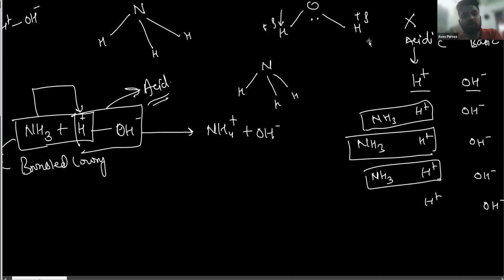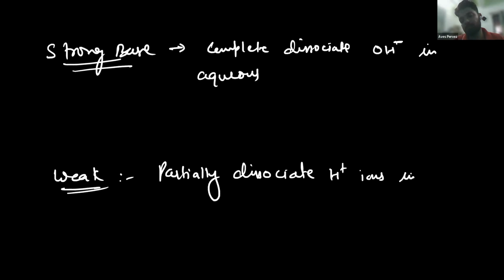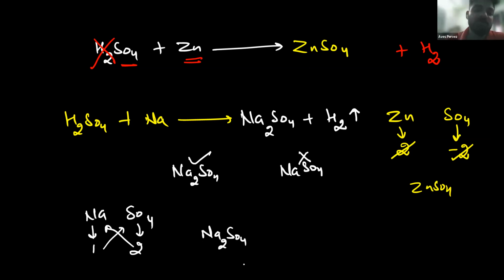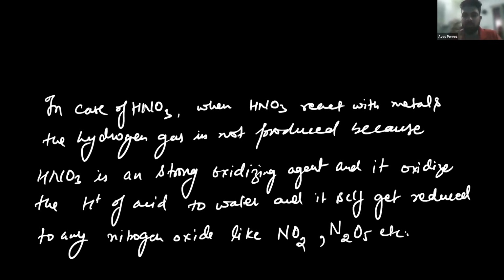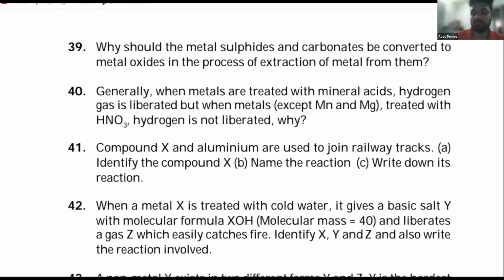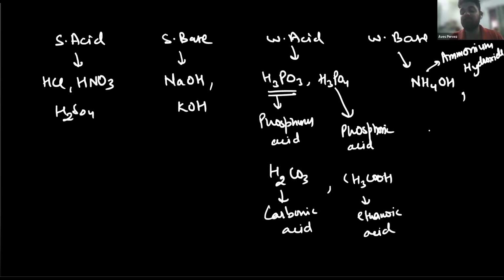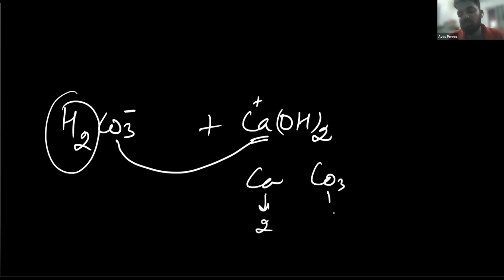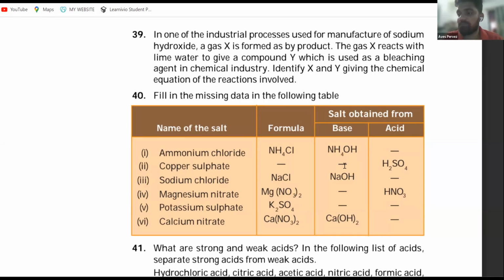Learnivio | Chemistry Lect 10th S3 22-08-2023